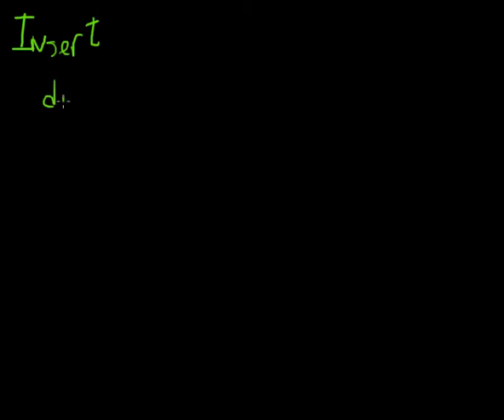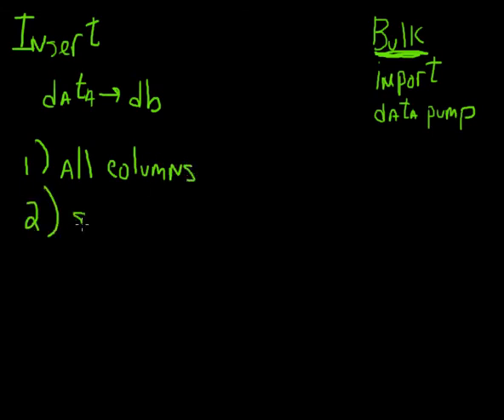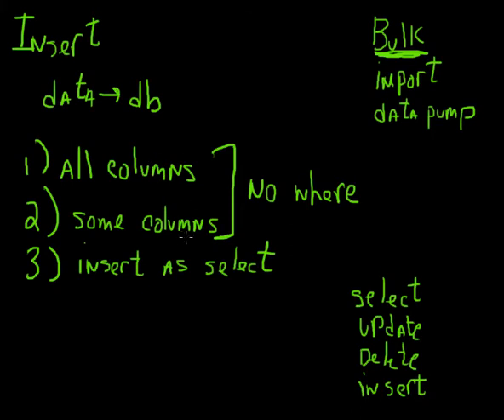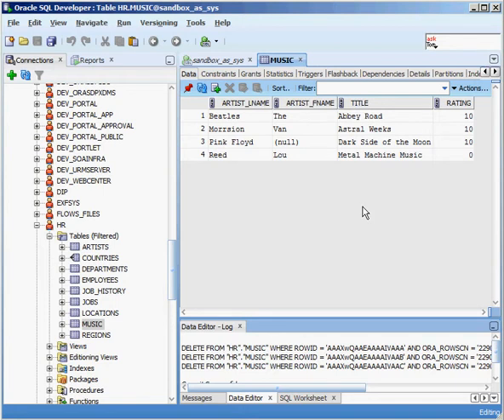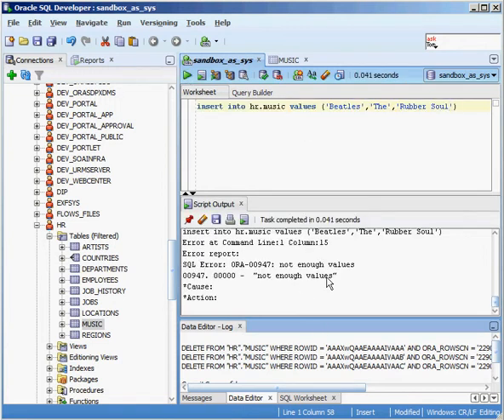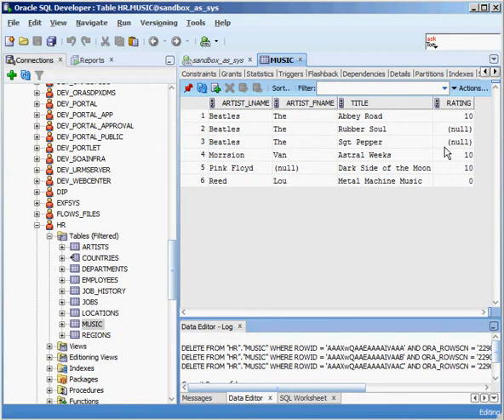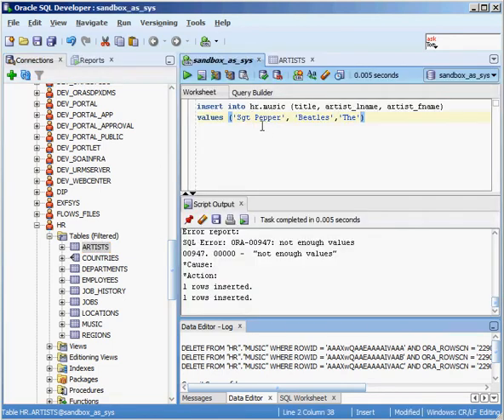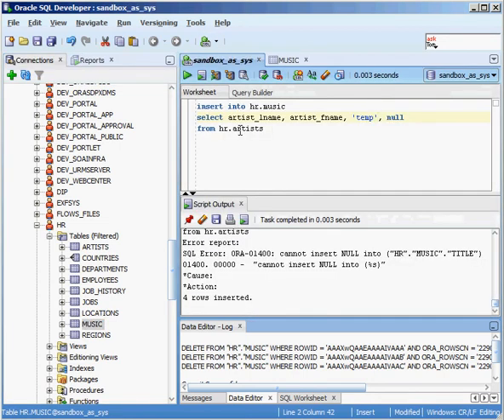Oracle INSERT command - Beginner